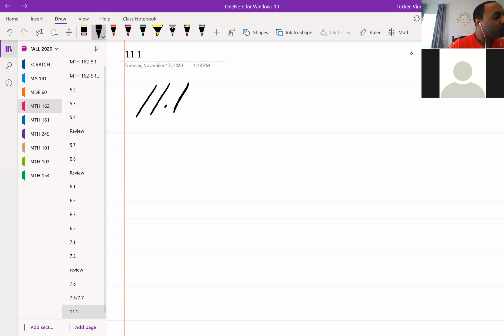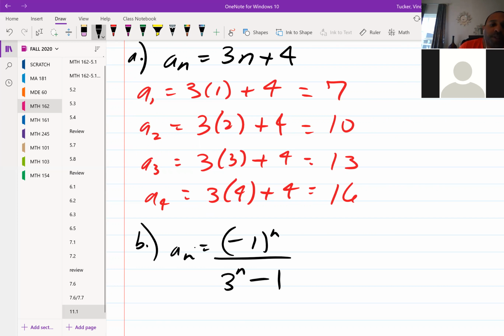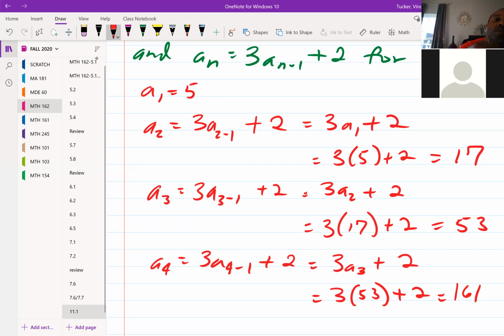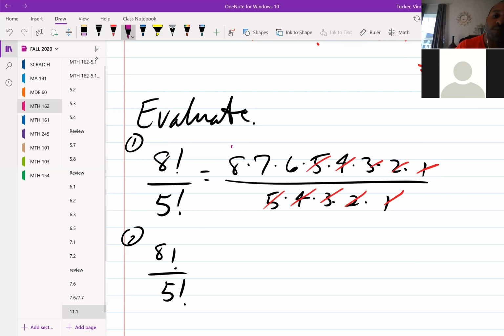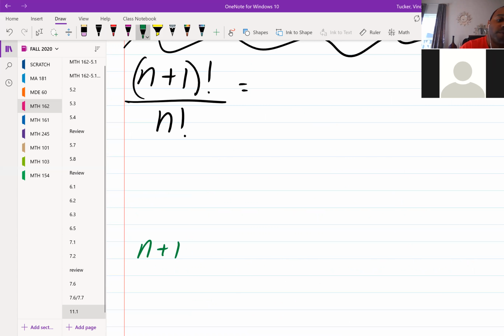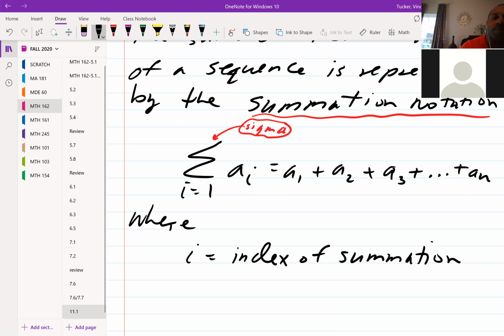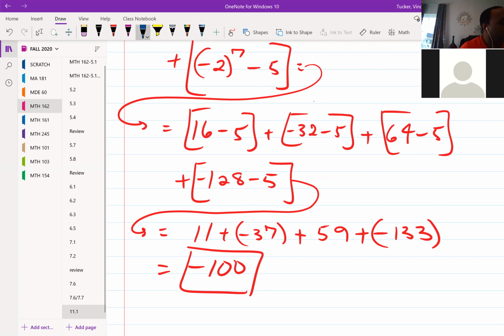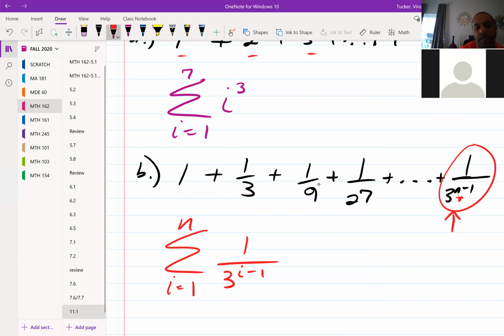PreCalculus II ~ 1:30 Class Lecture ~ 11/17/20